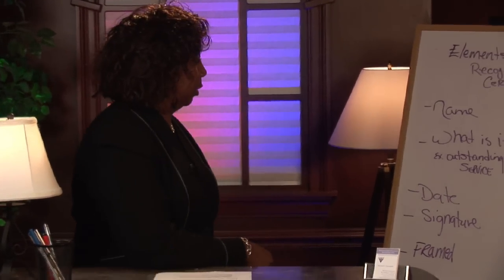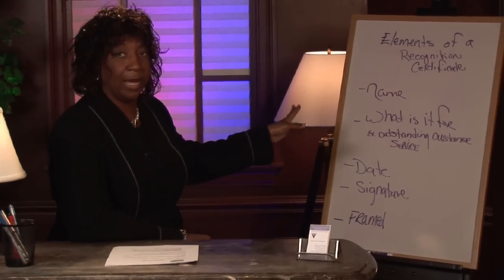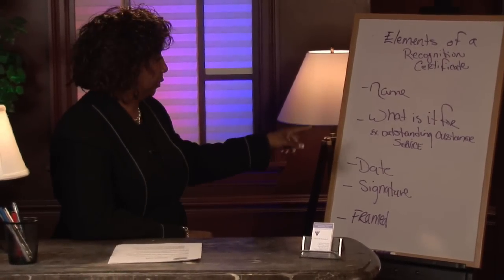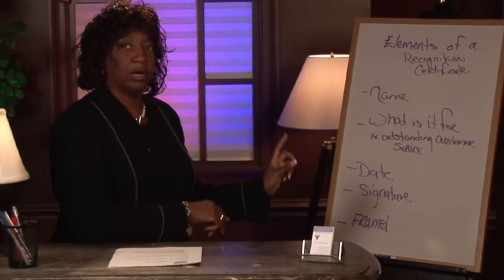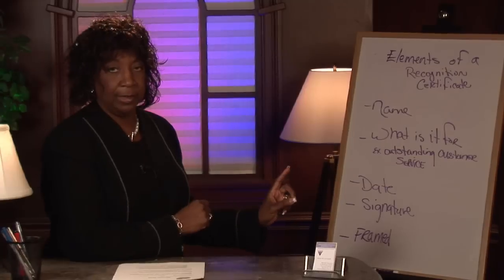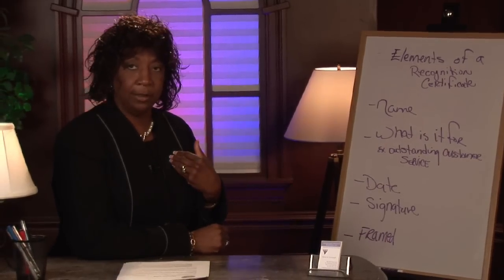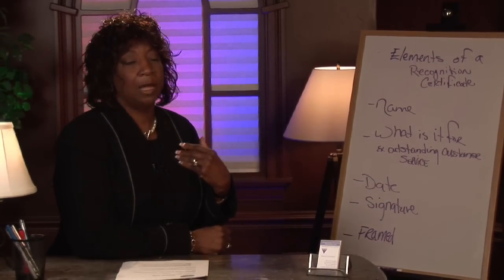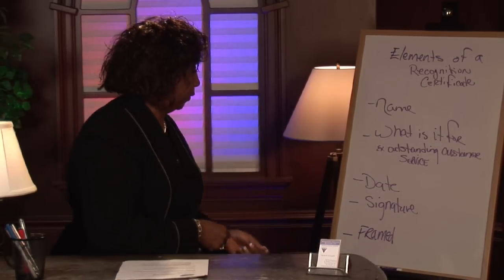Business Management & Leadership Skills : How to Create an Employee Recognition Certificate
When making an employee recognition certificate, make sure the employee's name and achievement is listed on the certificate. Create an employee recognition certificate with tips from an administrative trainer in this free video on business management and leadership skills.

Expert: Gloria Dixon Campbell
Bio: Gloria Dixon Campbell has an executive MBA in management from the University of South Florida, and a B.A. in Sociology from the University of West Florida.